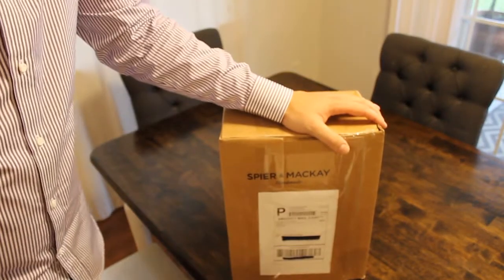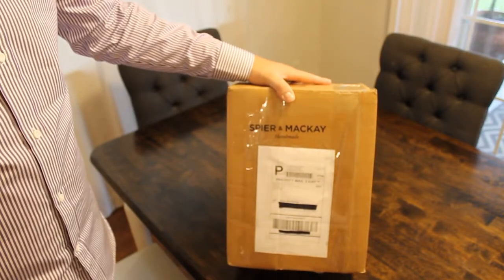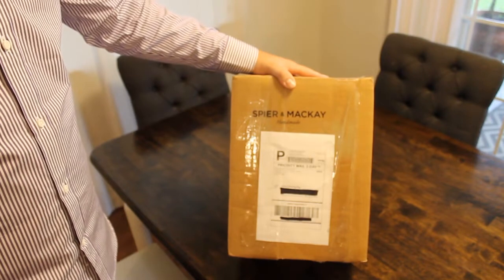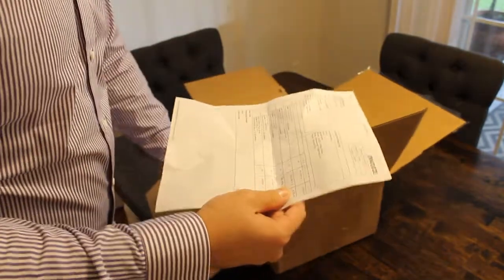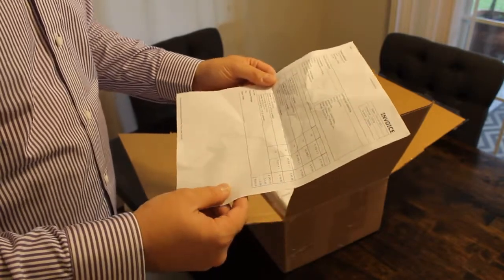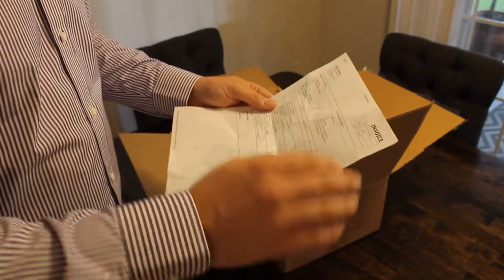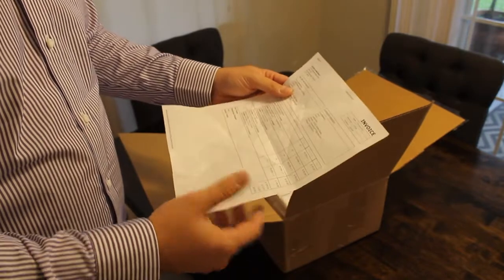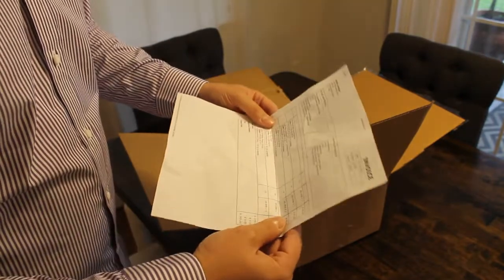Spier & Mackay Shirt Unboxing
Spier & Mackay based out of Toronto, Canada has quickly become my go-to for dress shirts as they fulfill all my requirements and actually go above and beyond them as well!  They are much slimmer than most other shirt companies, especially in the U.S. where most “slim fit” shirts fit just slightly less huge than the classic full cuts.  Check out their very accurate and detailed size chart to really get a good feel for what size and fit works for you.
Fit is probably the biggest caveat to look for in any type of clothing, although in conjunction with that you should find something of good quality.  What I mean by this is you feel more confident when you know you are wearing a quality piece of clothing that isn’t going to look bad, fall apart, and hopefully not bust a cheaply sewn on button or other signs of a cheap garment.  This saves time also as you won’t have to re-buy the same exact thing over and over again when the first quickly wears out or looks too frumpy.  While the amount of money you have to pay upfront is a higher, it actually can work out to be much cheaper over the long run and in something referred to as cost-per-wear.  The cost-per-wear will get lower once that garment lasts longer than several others of inferior quality.  This applies to everything as daily wear and cleaning will degrade everything over time, the cheap things generally fall apart fast and looks terrible much sooner than that.    You are going to want a 100% cotton shirt generally, although linen or linen-cotton blends can also be great too.  You want to stay away from synthetics such as polyester, as it isn’t as soft and also doesn’t breathe well and thus will make you heat up very fast and sweat heaps in anything above 60 degrees.  What you really want to see is cotton with a longer staple making for a fine and strong fabric that feels excellent in the hand and against your body.  With Spier & Mackay we get this in the form of 100% Extra Long Staple Egyptian Giza Cotton which is smooth, soft, and durable but also irons amazingly well with minimal effort.  Truly excellent fabrics at any price range, but at the very affordable prices S&M offer they are amazing!
The details of menswear are often the most overlooked as most men simply want a shirt, usually a certain color or style and that is their only requirement.  Buttons, stitching density, collar and cuff lining, collar styles, pattern matching, gussets, split-yokes, and more are all details that matter and can add up to a better fitting and much more elegant shirt that lasts much longer and looks great!  Spier & Mackay does an excellent job in really nailing the details of their shirting and while I don’t have any experience with their suiting, trousers, or other articles of clothing, I plan to try out soon!  All their shirts have natural shell buttons or Australian Mother of Pearl, all a very nice 3mm thickness, which are sewn on using a cross lock-stitch to really hold them on firmly.  Every shirt also features complete pattern matching between separate panels and it really makes a beautiful and neat design all the better.  All of that wouldn’t mean much if the construction was poorly done, luckily it is very nice also!  18-21 stitches per inch utilizing single-needle stitching and double stitched at bottom hemline and triple stitched at the armpits.  It also features a true four panel split-yoke that is both functional and really shows off a patterns beauty utilizing their pattern matching.  What do all these technical details and talk about construction actually mean for the consumer?  Well, a shirt that isn’t going to randomly tear or pull apart at seams, a single line of stitching makes a more refined and sleek look, and the split-yoke shoulder allows for greater rotation of your arms and can help alleviate any differences in shoulder drop which also shows off that beautiful pattern matching.
All these details can be had for $40 U.S. dollars, $34 each if you buy three, and sometimes even down to $29-30 if bought in bundles of four like the current promotion.  Just remember all the prices on Spier & Mackay’s website are in Canadian dollars so the U.S. prices are currently about 25% less than the Canadian dollar.  Refer to their detailed size charts that are very accurate (I’ve measured by hand) and compare to a well-fitting shirt or shirts or shoot them an email and they will be glad to help you with sizing.  They are still family run and small but exceptional at handling orders and their customer service has been top notch also!  The only negative is the shipping cost if returns are needed and may vary depending on where you live etc.  All shipping from S&M is free if you spend over $100 Canadian dollars and comes very fast and securely packaged. Thanks, and let them know I sent you!